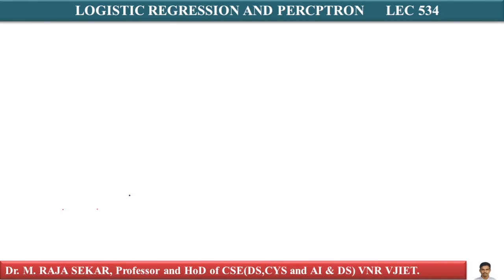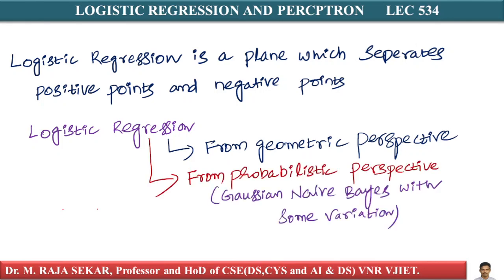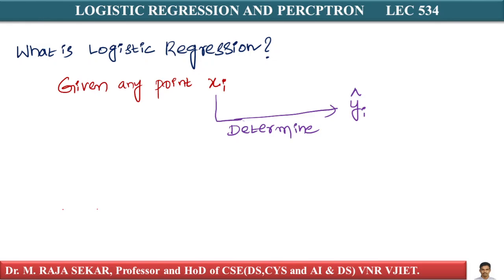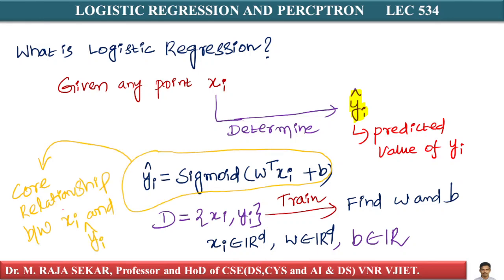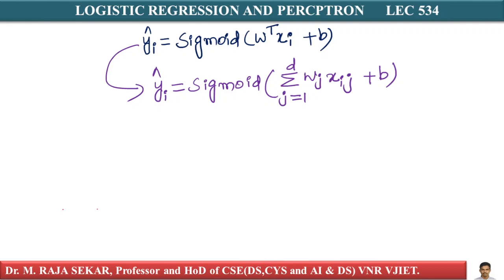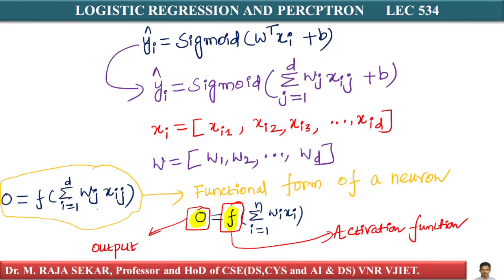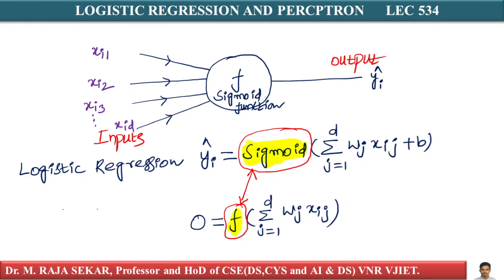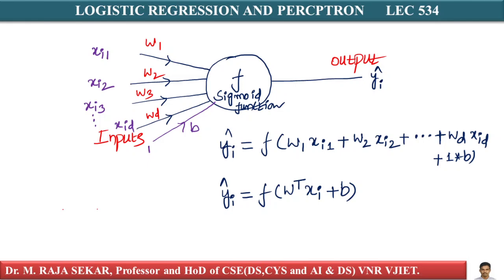LOGISTIC REGRESSION AND PERCPTRON LEC 534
LOGISTIC REGRESSION AND PERCPTRON